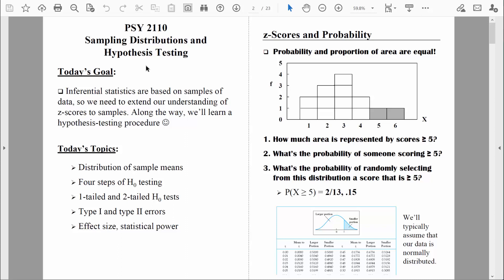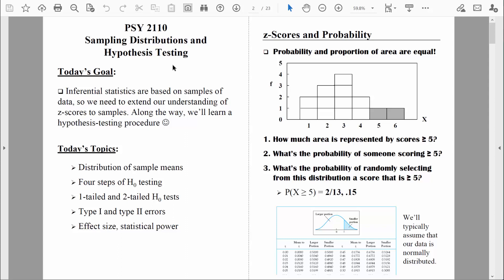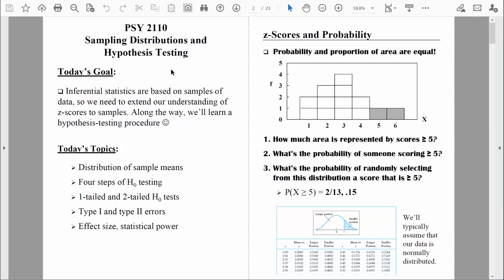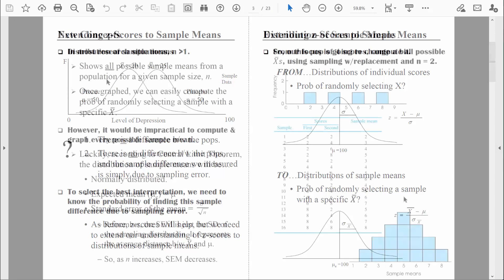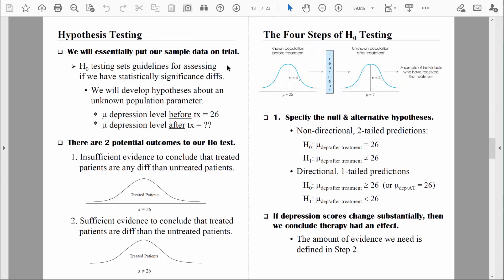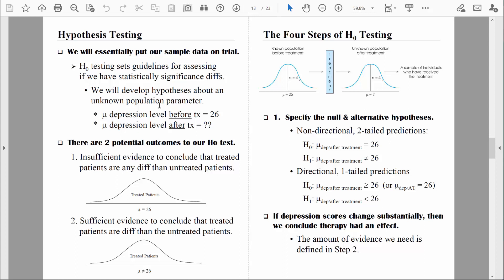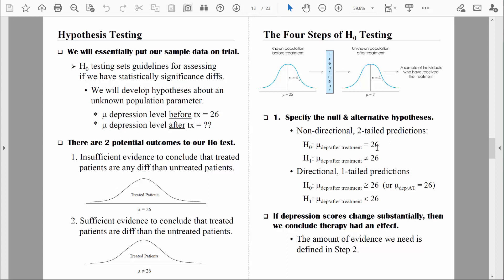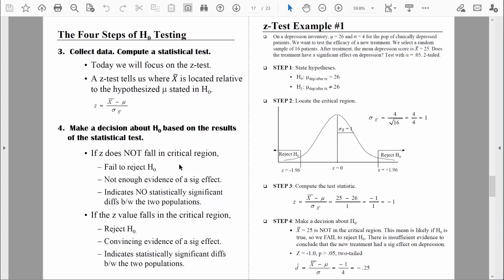PSY 2110 Statistics: Introduction to Hypothesis Testing, #1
In this video, I introduce a four-step hypothesis-testing procedure that can be used for testing statistical significance with practically any inferential statistical test. Along the way, I explain one-tailed and two-tailed tests, type I and type II errors, statistical power, and effect size.